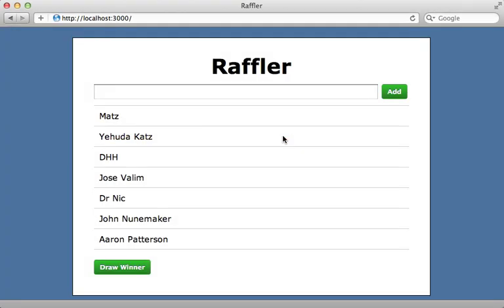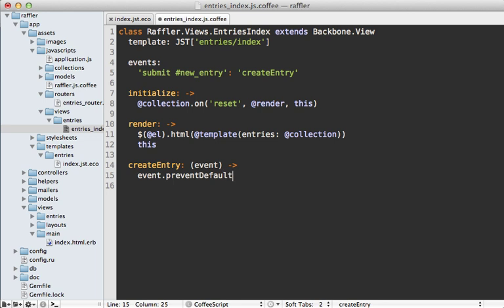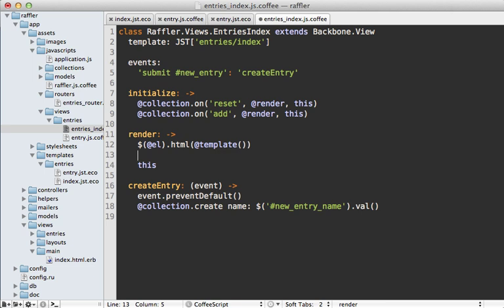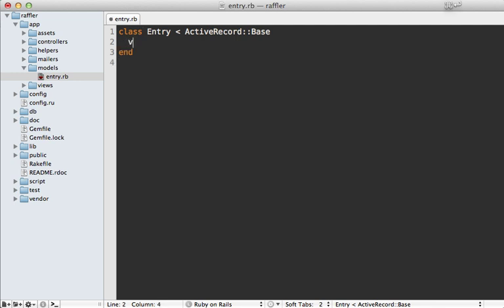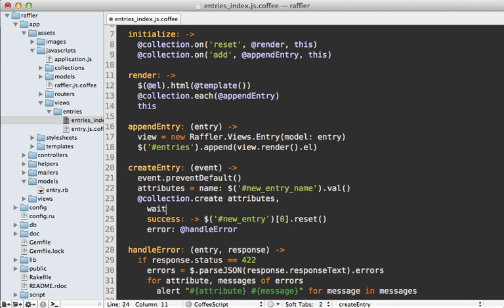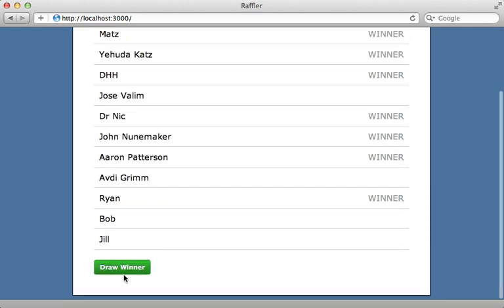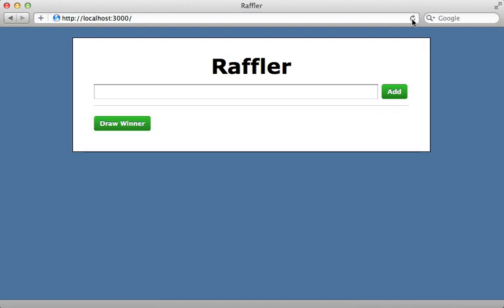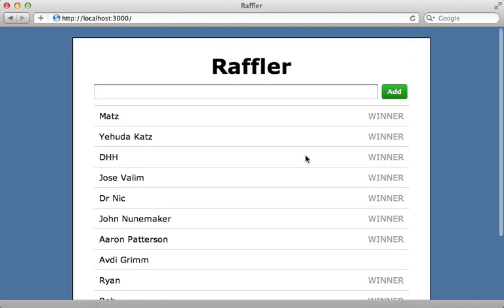40 ROR 325 backbone on rails part 2